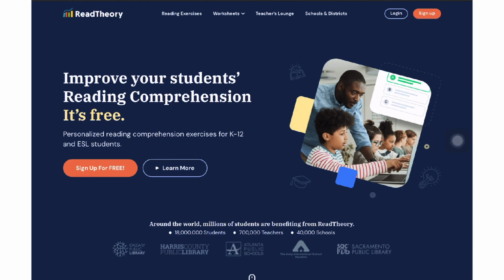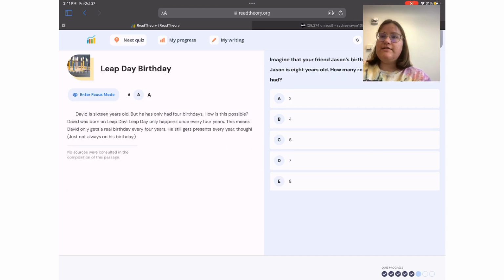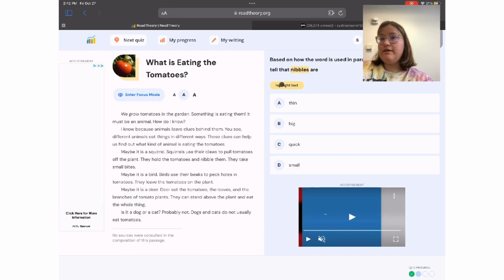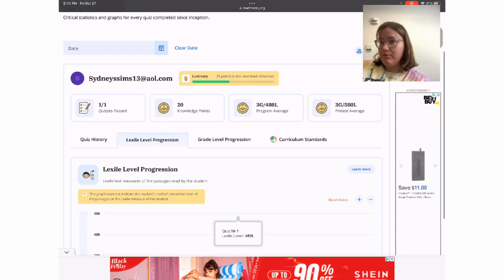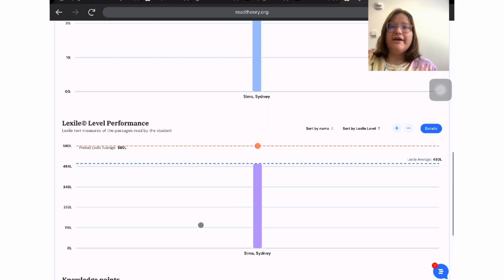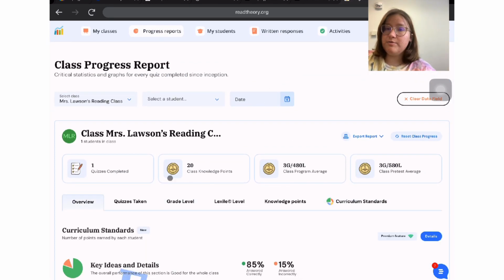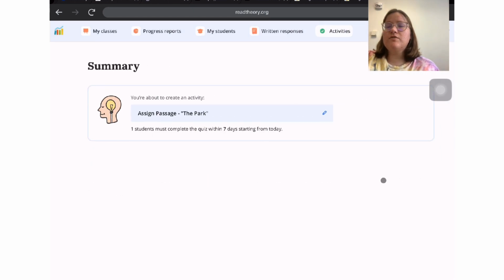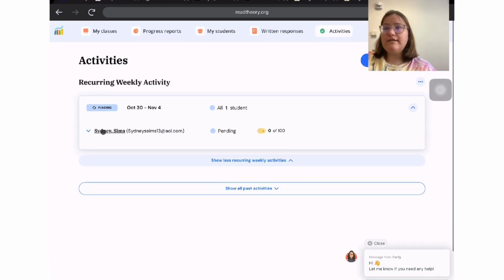Online Teaching Resources: Comprehension - ReadTheory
In this video we will explore how to use ReadTheory to teach about comprehension in the classroom!